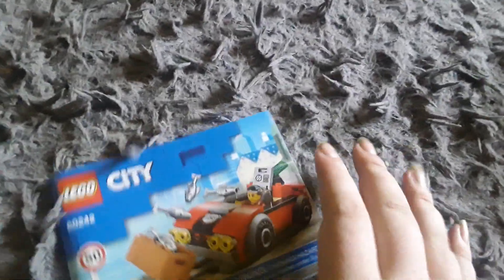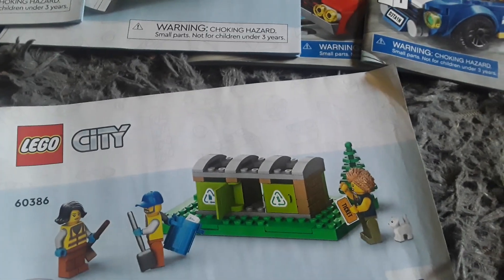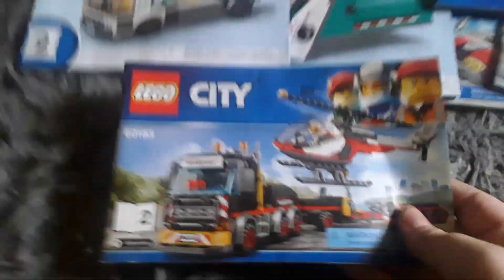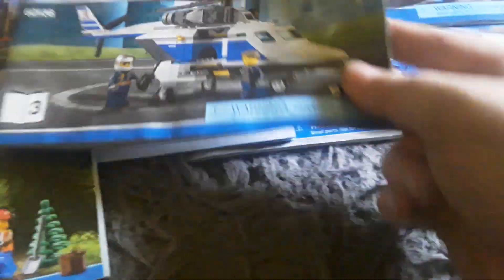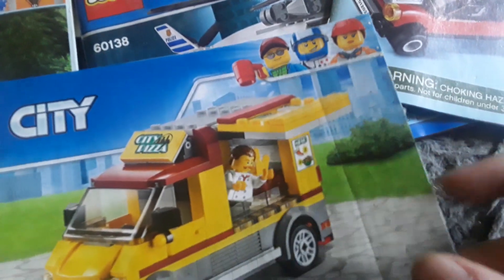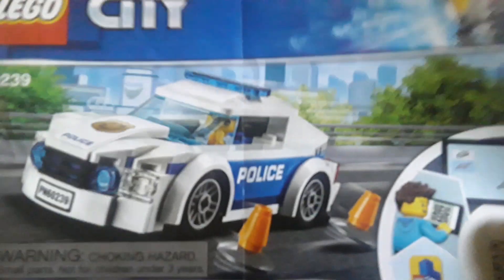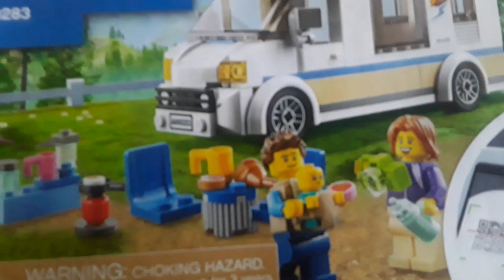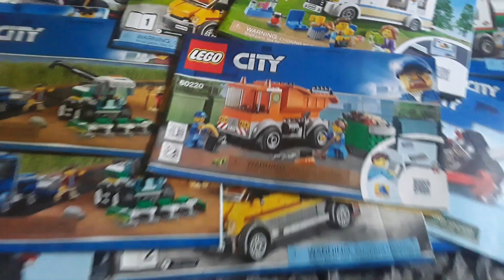My Instruction Booklet Collection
Hey, everyone. In today's video - I'm gonna be showing y'all my instruction booklet collection.